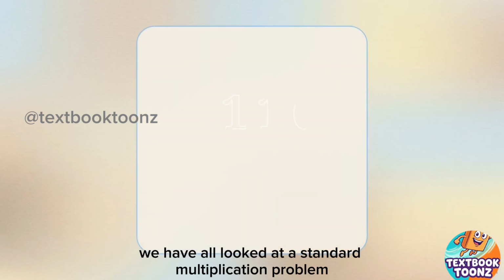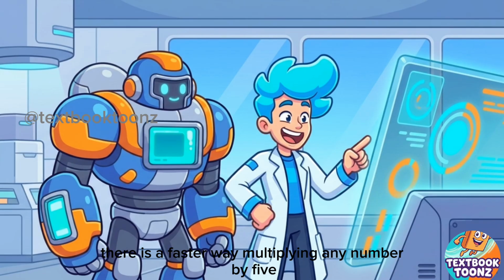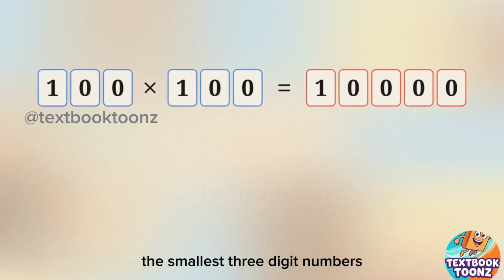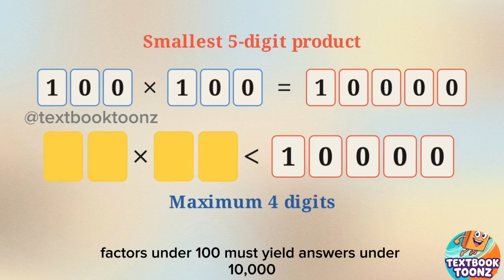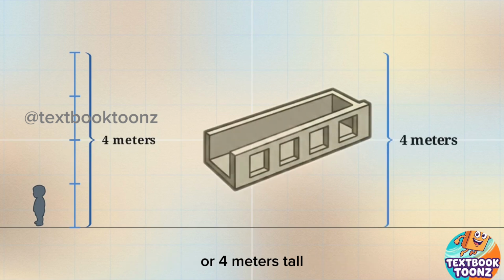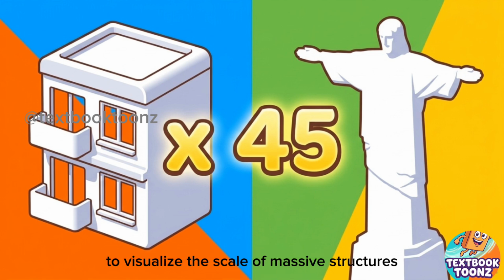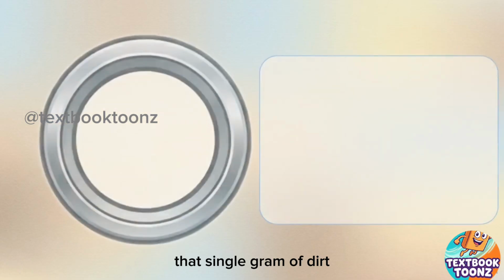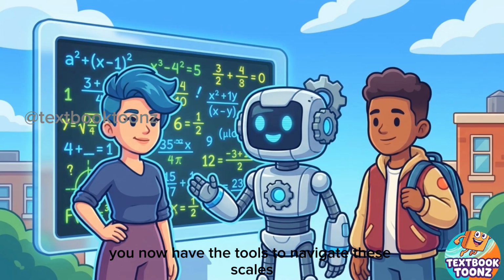The Mental Math Division Trick & 1 Billion Bacteria! | Class 7 Math | 2D Animation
Ready to finish our Large Numbers series with mind-blowing mental math tricks? 🎬⚡ Welcome to the Grand Finale on Textbook Toonz!

In this episode, Rohan, Roxie, and Estu unlock ultimate calculation shortcuts. You will master how to multiply large numbers by 5 or 25 in your head instantly by turning multiplication into simple division steps! We also explore the fascinating "Product Length Rule" to predict exactly how many digits an answer will have before you even calculate it.

We also take a spectacular cinematic journey to visualize massive physical scales in the real world:

Comparing 1-meter-tall Somu to the towering Statue of Unity (180m) and the thundering Kunchikal Waterfall (450m)!

Flying out into space to track the immense 147 million kilometer distance between the Earth and the Sun.

Zooming into a microscopic view of 1 gram of healthy soil to find a hidden universe of up to 1 BILLION bacteria and 1 MILLION fungi!

No boring whiteboards, no dry lectures—just high-energy cartoon visuals that turn your 7th-grade math syllabus into an epic animated universe.

⏱️ TIMESTAMPS:
0:00 - The Division Twist (Mental Shortcuts for 5 and 25)
1:15 - The Product Length Rule (Predicting Digit Lengths)
2:10 - Somu's Tall World (Statue of Unity vs. Kunchikal Waterfall)
3:15 - Cosmic Scale: The Distance to the Sun
3:50 - The Micro-Cosmos: 1 Billion Bacteria in 1 Gram of Soil!
4:30 - The Grand Chapter Finale Challenge!

👇 TAKE THE FINAL CHALLENGE: Use Estu's rapid division shortcut to solve the chalkboard puzzle (240 x 25) mentally! Work out the math and drop your final answer in the comments below!

🚀 ABOUT TEXTBOOK TOONZ:
We transform K–12 math syllabus concepts into fun, 5-minute 2D animated lessons. Perfect for CBSE Class 7 students who want to master large numbers, ace their exams, and learn visually.